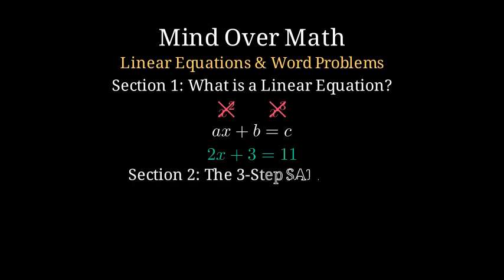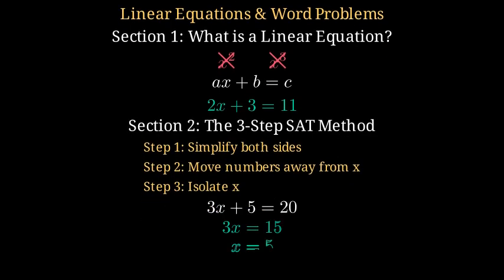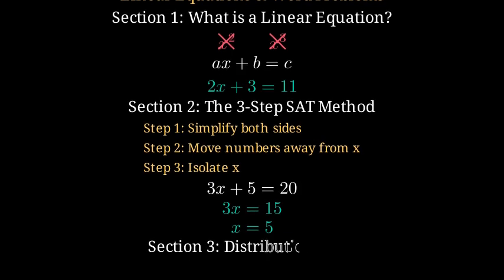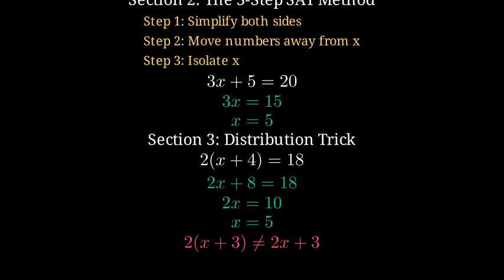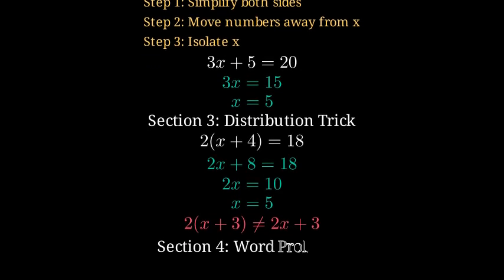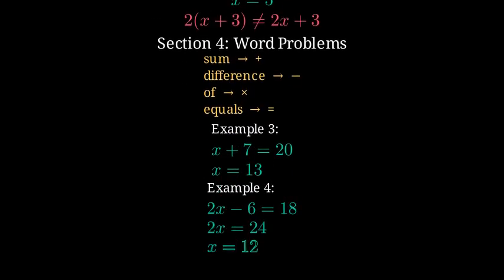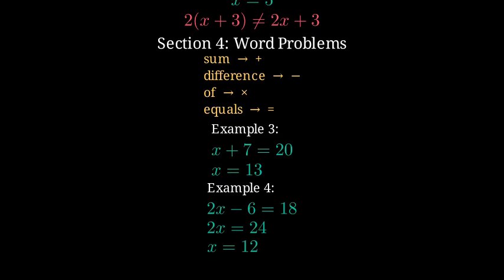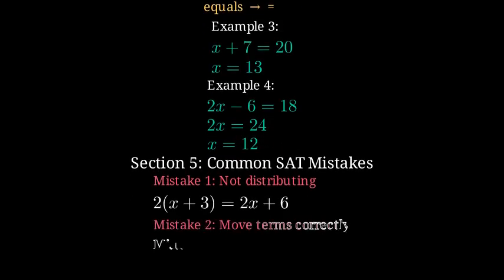Linear Equations & Word Problem Mastery SAT Math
Master Linear Equations for the SAT in this full breakdown lesson!

In this video, we go step-by-step through everything you need to know about solving linear equations and word problems—one of the most tested topics on the SAT Math section.

You’ll learn:
👉 What a linear equation is (simple definition)
👉 The 3-step solving method
👉 How to handle distribution correctly
👉 How to translate word problems into equations
👉 Common SAT mistakes to avoid

📌 Includes guided examples like:

3x + 5 = 20
2(x + 4) = 18
Real-world word problems

By the end, you’ll know how to solve these problems faster and more accurately on test day.

💬 Try the practice questions and comment your answers below!

🔥 Follow Mind Over Math for daily SAT math lessons, shortcuts, and test strategies.